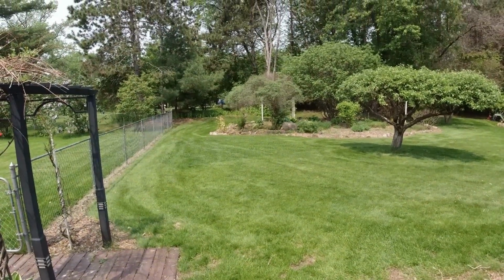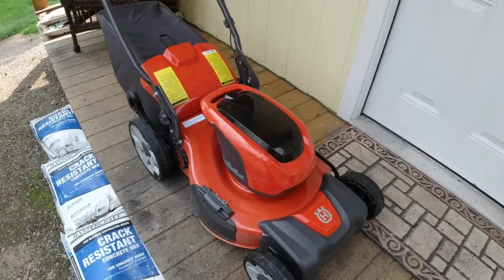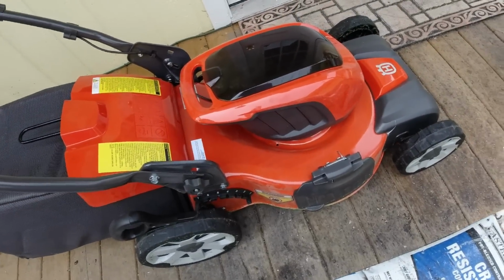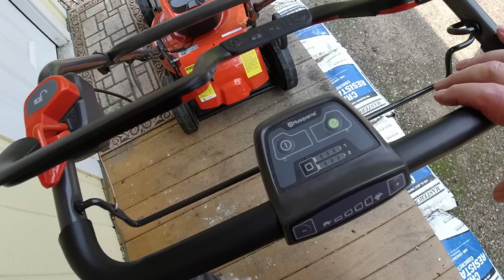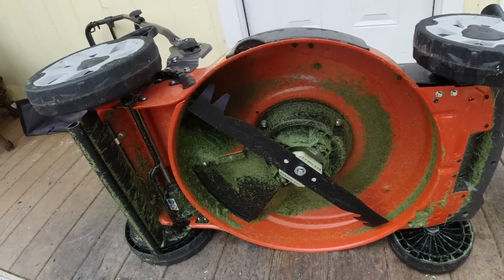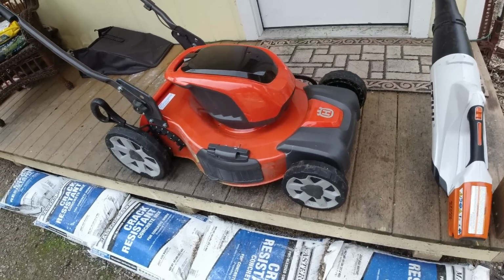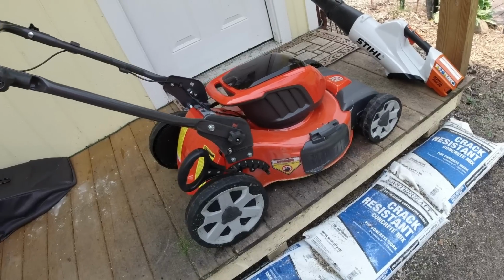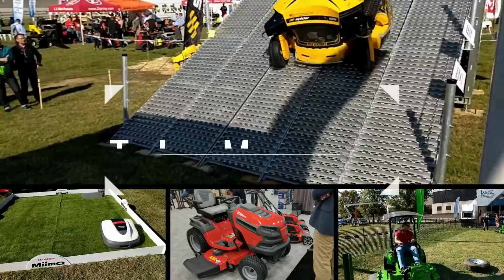Husqvarna Electric Mower LE221R Review! The Best Mower?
This is a review of the Husqvarna LE221R Model 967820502 Cordless Electric Walk-Behind Mower. This model includes two 4 AH 40 volt batteries and charger.
Is this the best mower for you?
You can buy from your local Husqvarna dealer or Tractor Supply Co.

- Husqvarna 20 in. battery self-propelled lawn mower is ideal for small to medium yards with obstacles and tight spaces
- 40V battery mower offers cordless push-button startups with plenty of power and no engine maintenance
- Self-propelled mower makes it easy to tackle lawn work with power and maneuverability

Note: Husqvarna sent me this mower to review. This did not affect my review in any way.